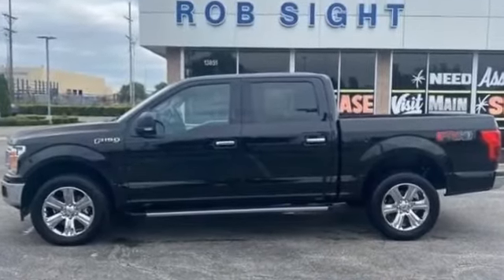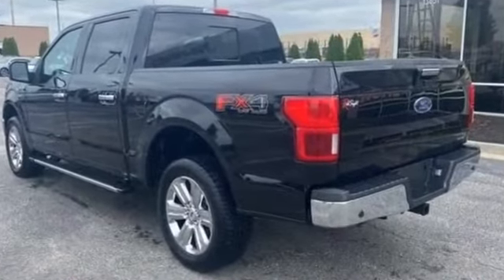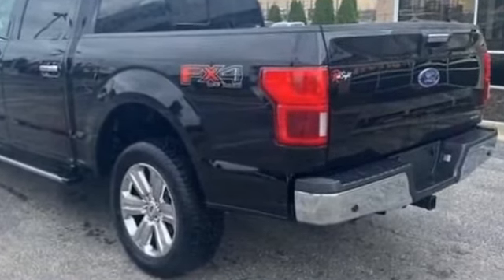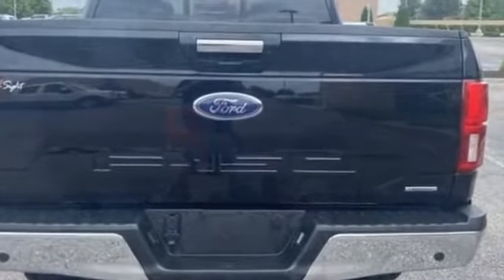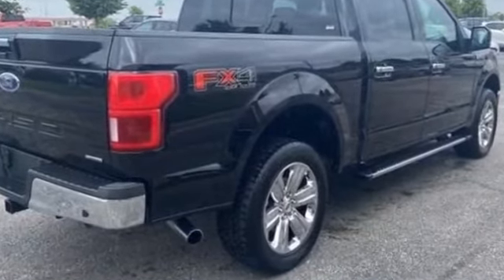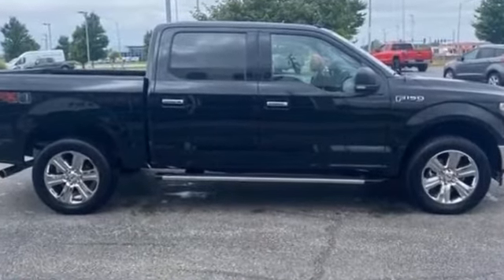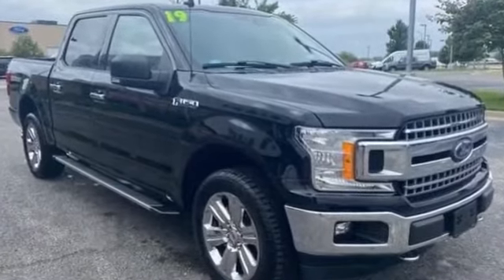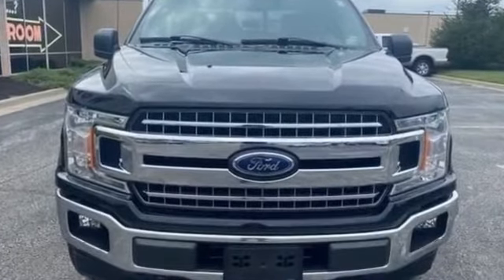Used 2019 Ford F-150 Kansas City MO, Grandview MO, Belton MO, Overland Park KS, Leawood KS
2019 Ford F-150  1FTEW1E43KKF17130 Video